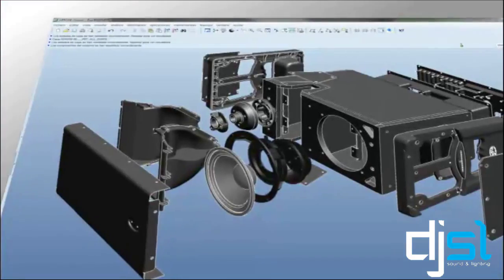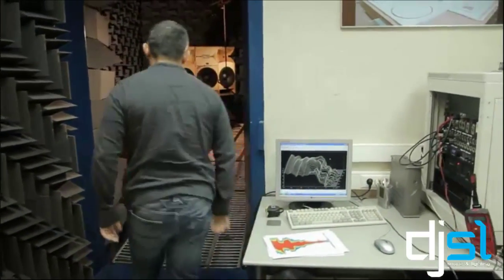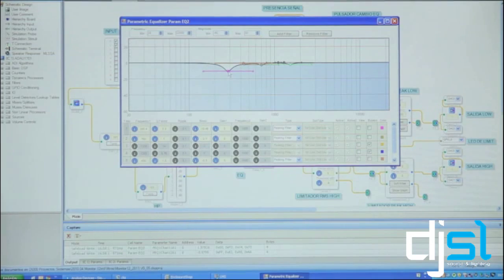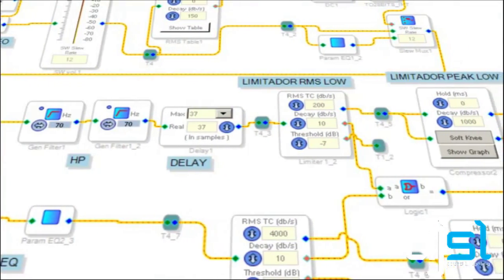DAS audio - Commercial Grade PA Speakers offered by DJSL.net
DJSL is the official D.A.S. Audio dealer for Texas, USA. visit us for more info about DAS Audio Line Array speakers and other series.